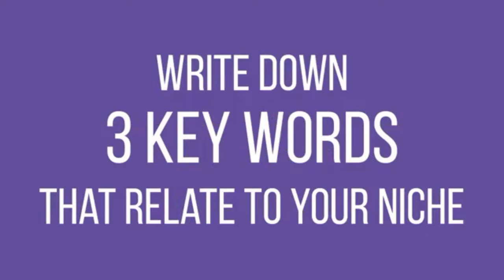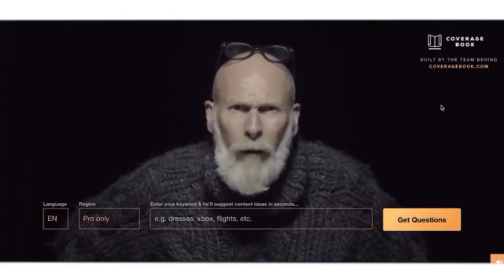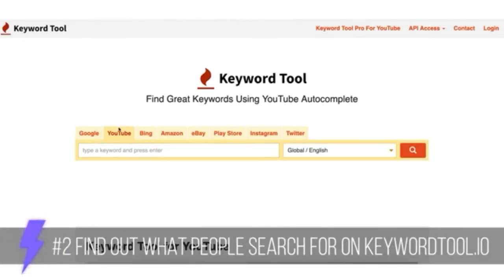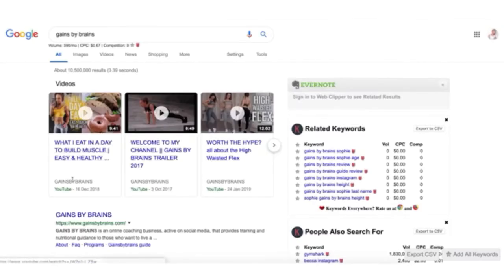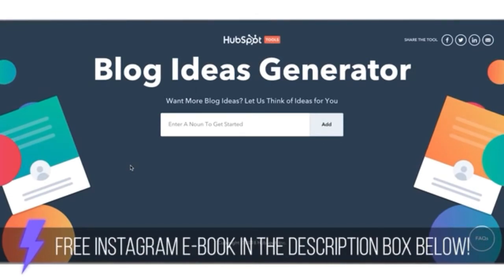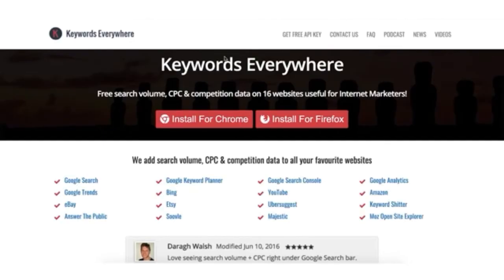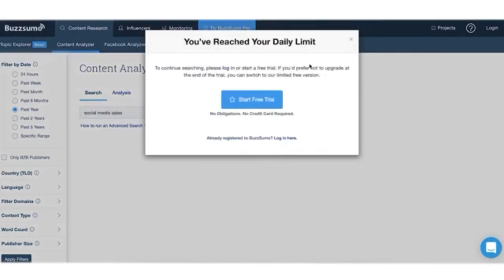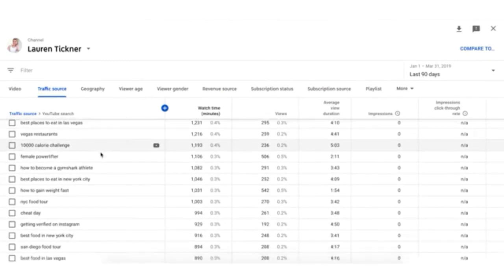Content creation tools 2021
This tools work for all social media platforms.

To get yourself one piece or a dozen of the unique cups send a message to the following platforms :